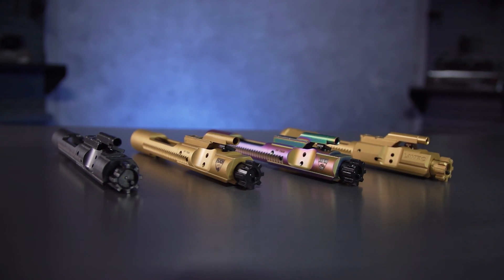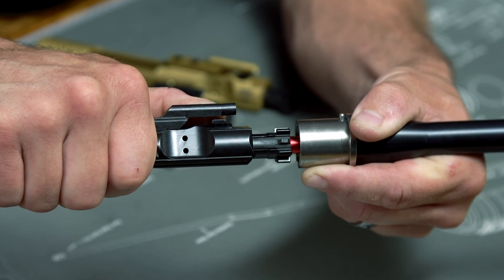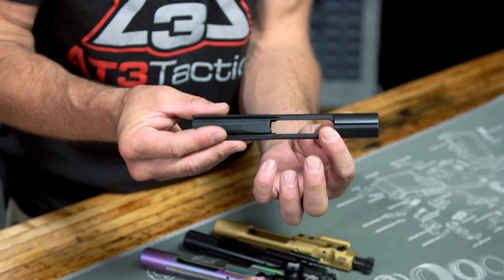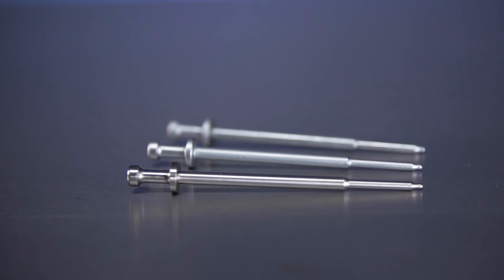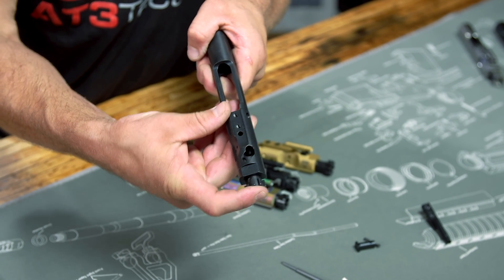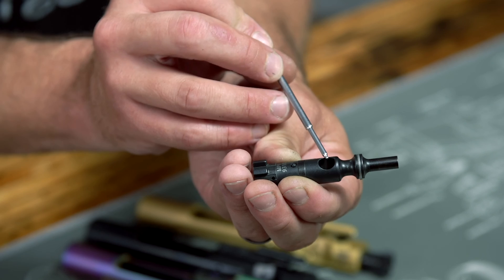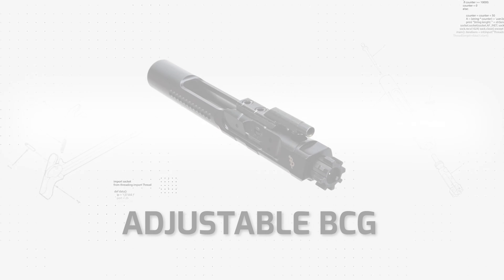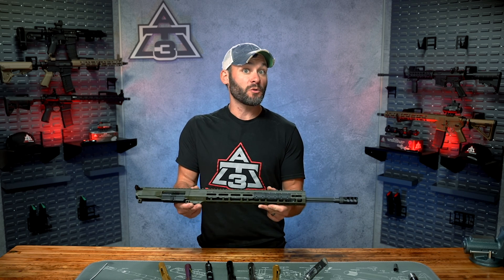Ep-7: How Does the AR-15 Bolt Carrier Group Work? Which One Do You Need?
AR-15 Bolt Carrier Groups are the most complicated part of your rifle, but getting the right one doesn't have to be. Today we help explain HOW your bolt carrier group works and the dozen components that get the job done! There are a TON of BCG manufacturers like Aero Precision, Lantac, Faxon & more. and a TON of BCG options like enhanced Bolt carrier groups, competition BCGs, DLC coatings, titanium nitride coatings, & the list goes on. Let's drill the list down to what BCG matters to you!

00:00 - Intro
00:26 - AR-15 Bolt Carrier Group
01:17 - How Do BCGs Work?
02:38 - BCG Anatomy
02:56 - Bolt Carrier
04:03 - Gas Key
04:59 - Firing Pin
05:43 - Firing Pin Retaining Pin
06:13 - Cam Pin
07:22 - Bolt
10:04 - MilSpec Standard?
10:22 - Enhanced BCGs
10:42 - Competition BCGs
11:01 - Adjustable BCGs
12:38 - AR-15 Lower Receiver Breakdown

We strive to provide the growing AR-15 shooting community with helpful, fact-driven information about the AR-15 & AR-15 style firearms and accessories to do our part in bolstering a more well-informed community and safer when handling, building or shooting their personal firearm. Let's face it, we all have to start somewhere when it comes to becoming a firearms expert. Our goal is to help you get there one small step at a time.
**The purpose and content of this video is to provide general information regarding the products and their applications on any/all related firearms that strictly comply with all federal, Minnesota state, and local laws. The viewer expressly agrees that AT3 Tactical LLC; its officers, directors, employees and agents shall not be liable for any damages or losses related to the products and information provided in this video and hereby agrees to hold the foregoing harmless from any such losses or damages.